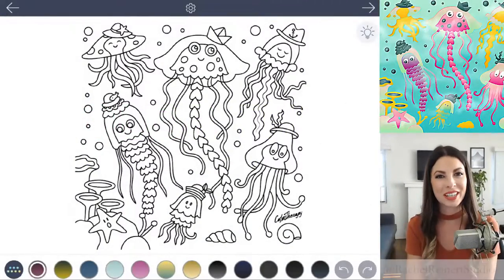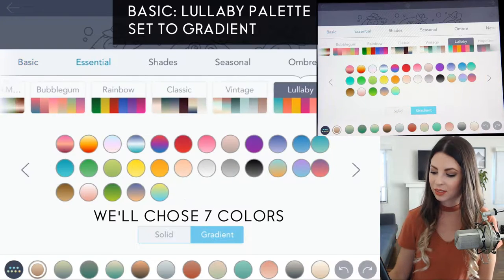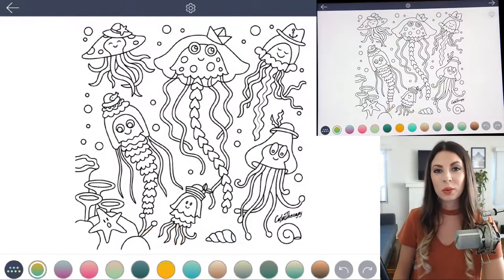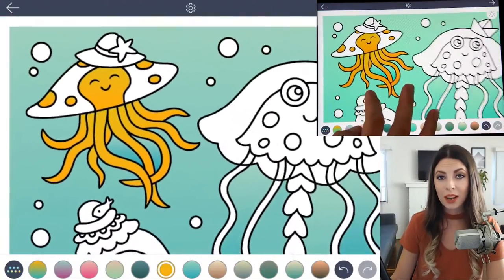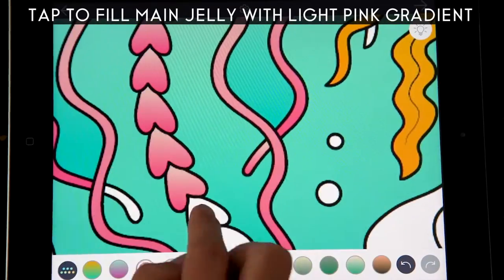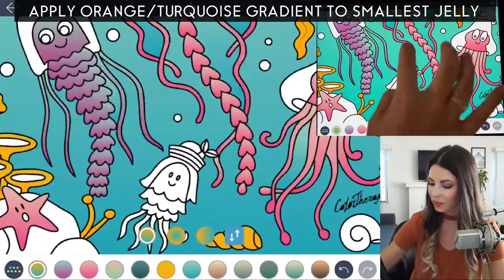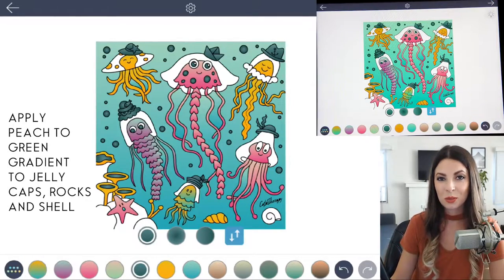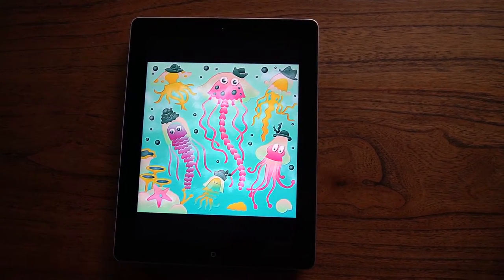Coloring Tutorial: How to Create Colorful Jellyfish with Color Therapy App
In this Basic - Tap To Fill tutorial, We will teach you how to color a magical jellyfish and realistic underwater scene with Color Therapy App .